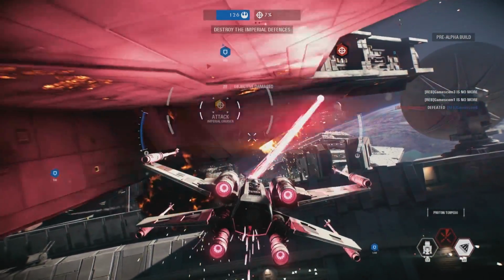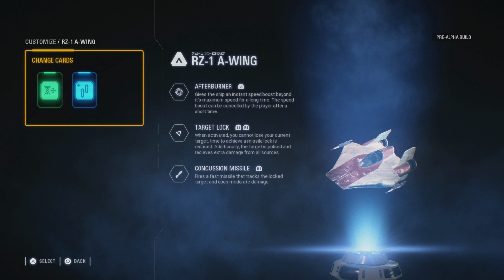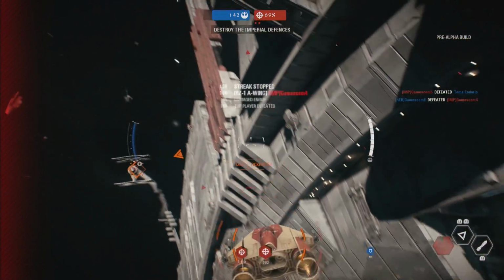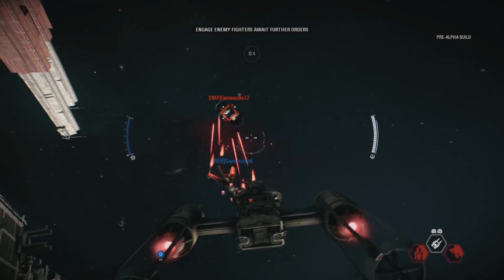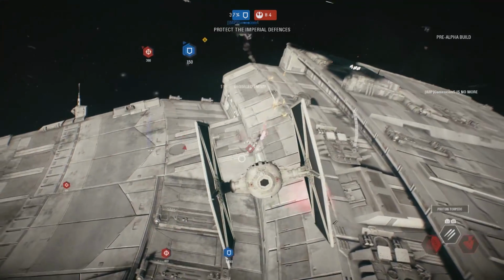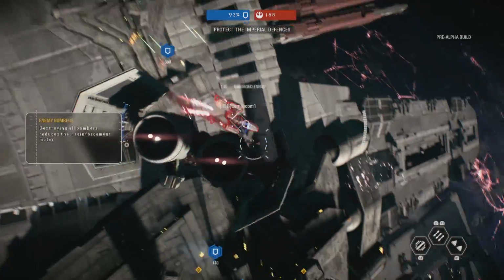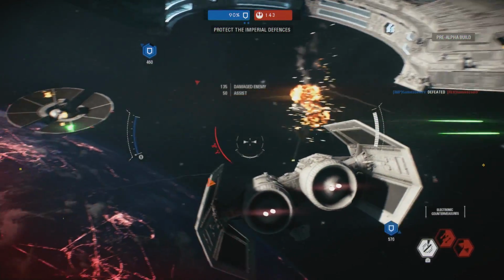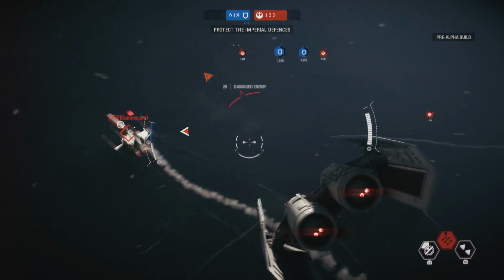Star Wars Battlefront II - Starfighter Abilities & Star Cards (Info)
Learn about the Star Wars Battlefront II Starfighter Abilities & Star Cards in this video! All the details of the TIE Bomber, Y-Wing and all the other ships!

► Playlist SWBF videos you would enjoy!

This channel is focused on StarWarsBattlefront news updates, tips, tricks and more. Star Wars Battlefront is an action shooter video game from EA, DICE, Motive and Criterion. This channel is also family friendly and all content is fit for all ages! SWBFII comes out 17th November 2017 and features a single player campaign, all eras including clone wars and so much more! If you want details, info, news, gameplay and more for SWBF2, keep up to date on my channel!

Oh and welcome to the bottom of the description ;)
- AZZATRU